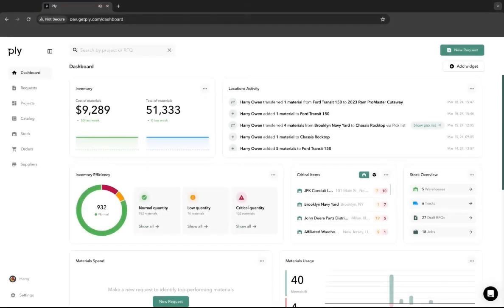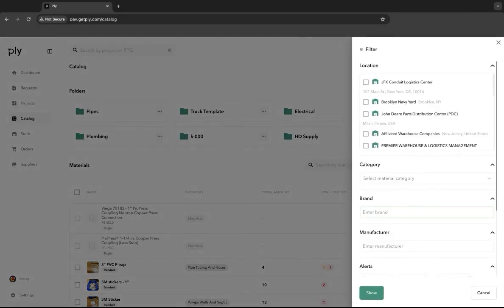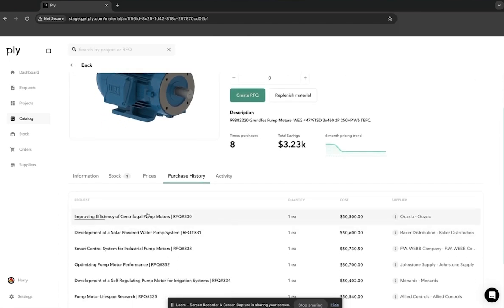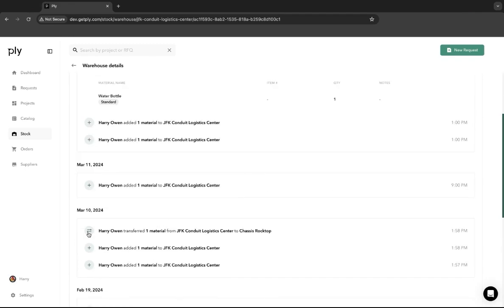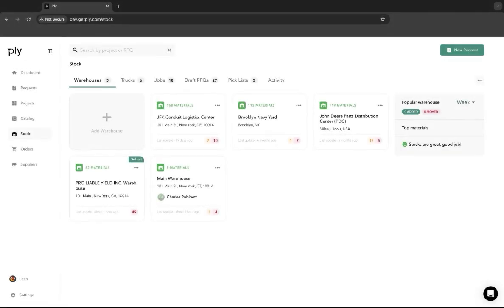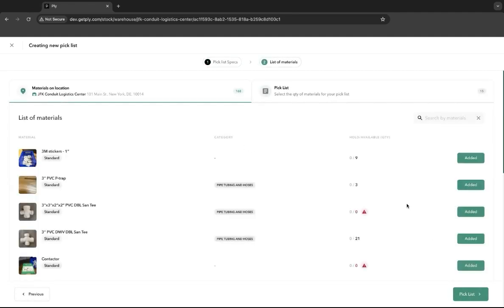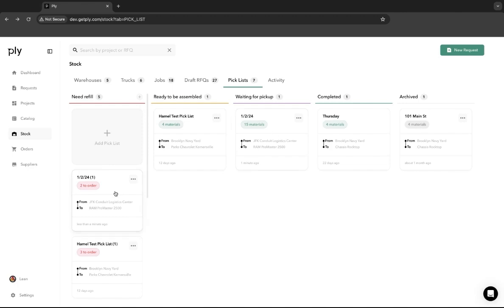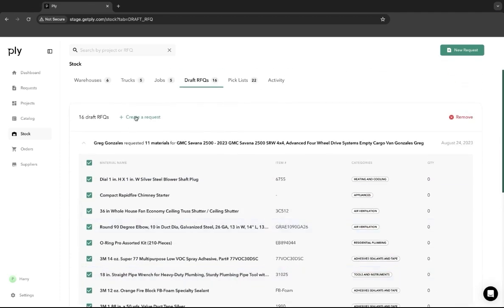Ply | Product Overview | Manage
Ply provides businesses with a wide variety of tools to make their day-to-day a breeze. In this video, we’ll cover everything you should know about our “Manage” section. This includes:

- Dashboard widgets.
- Catalog functionality.
- Stock location.
- Barcode scanning and printing.
- Picklists.
- RFQ automation.